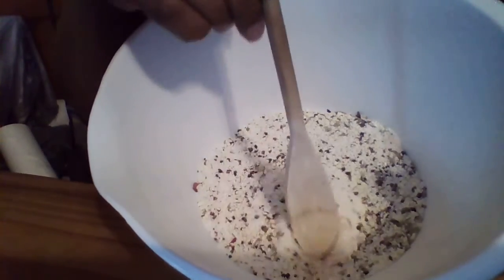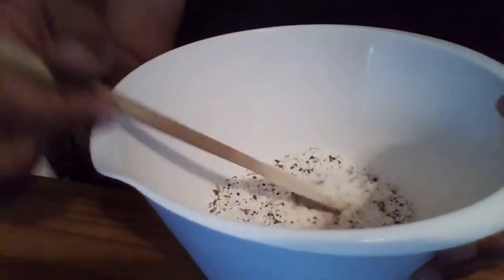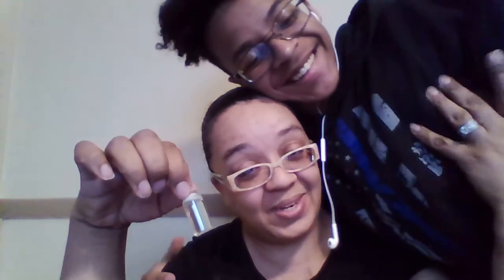How To with Melissa's Magical Kreations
In this quick video, make your own milk bath soak. Or...

You should want to relax and calm down from the stress and turmoil going on, right now, all over the planet. My Peace & Tranquility pack will help assist you in soaking your stress and cares away. Give yourself, at least, 30 minutes out of your stressful and hectic day. WIth so much going on, you deserve it.